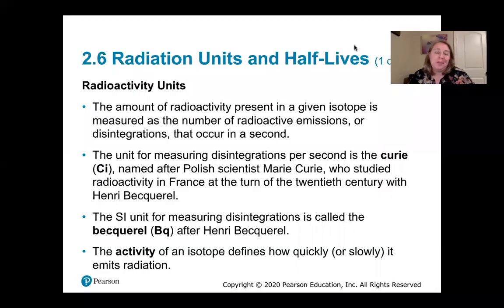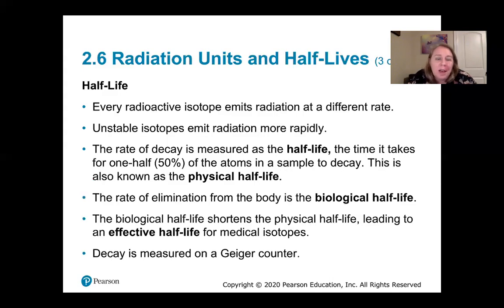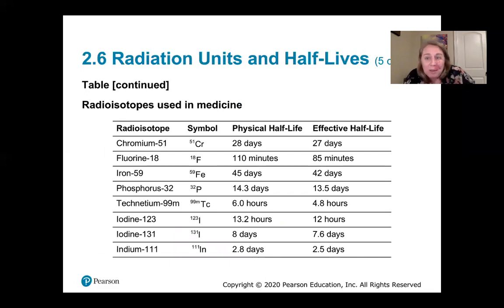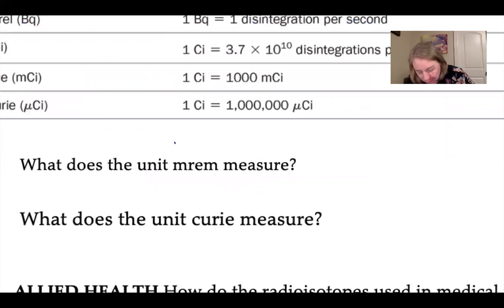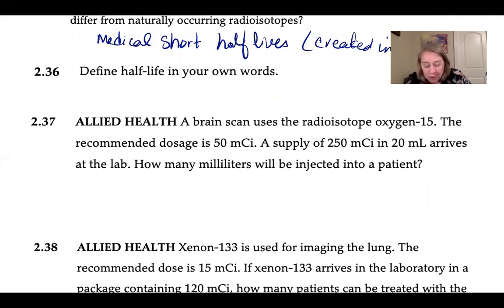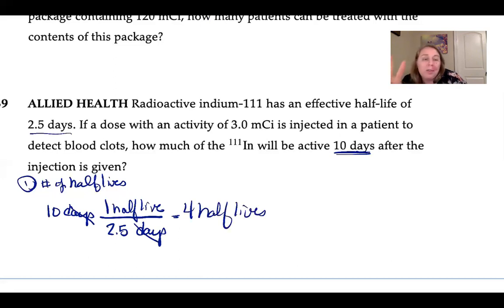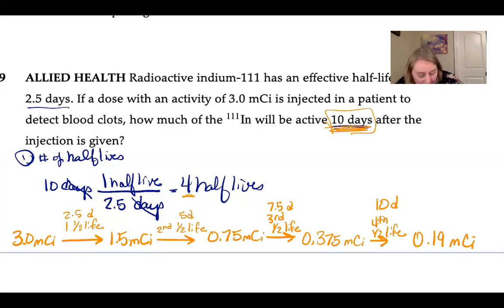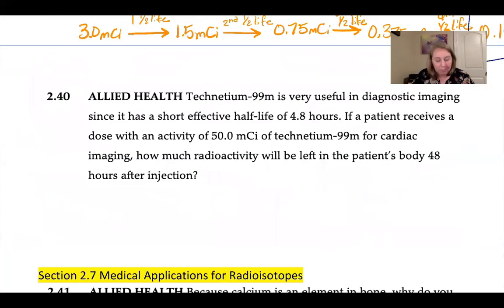Chem 109 Chapter 2 Section 6 Pre recorded Lecture